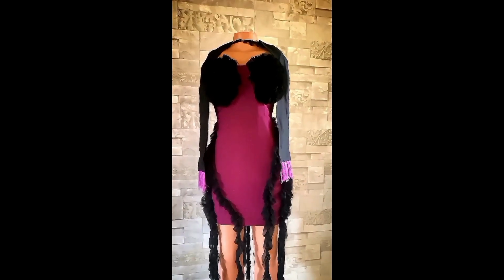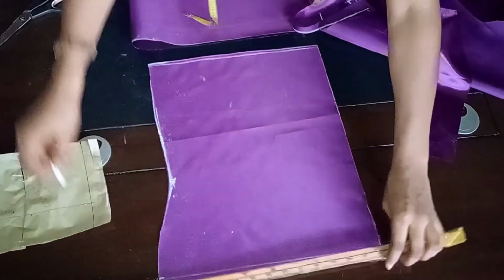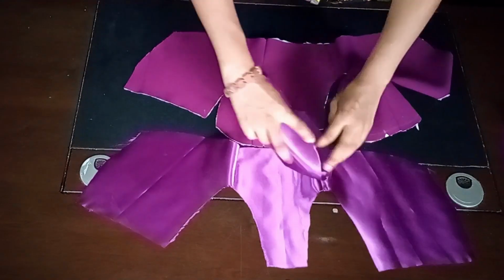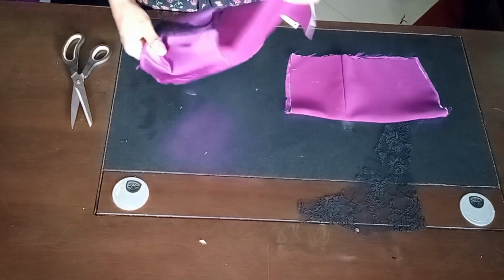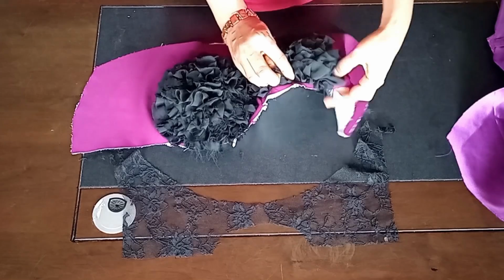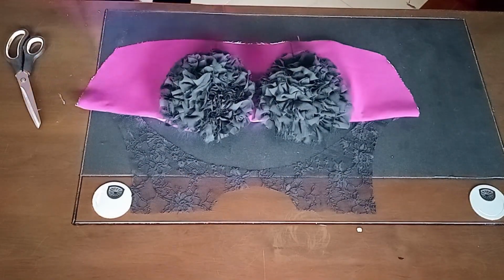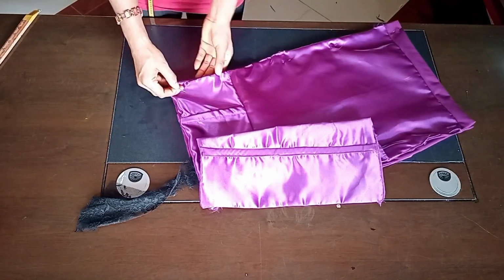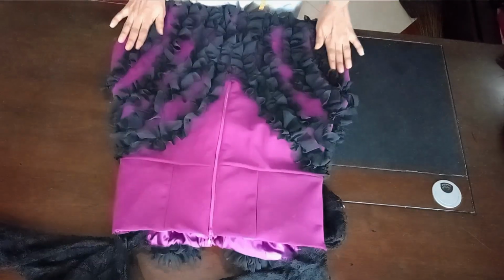How to CUT AND SEW A CORSET DRESS WITH YOKE. (Beginner Friendly Tutorial on Corset Sewing)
Beginner Friendly tutorial on the sewing process of a corset pattern.

NOTE: A little correction from 5:06 to 10:40 _ when placing your yoke, you only need to add the dart allowance.
Do not add the one inch sewing allowance for the dart.